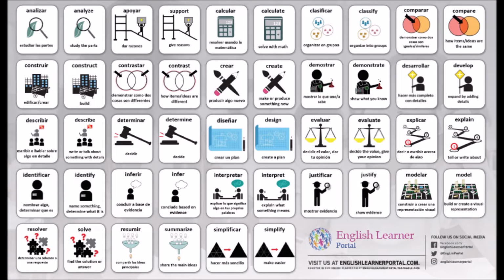School Improvement Plans for Academic Language - Thinking Verbs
Schools often ask what my recommendation for a first step in moving a school to be more focused on developing academic language - not just for English learners, but for all students.  Learn more about Thinking Verbs and hear how one teacher uses them to focus students on understanding and using more academic vocabulary and critical thinking.